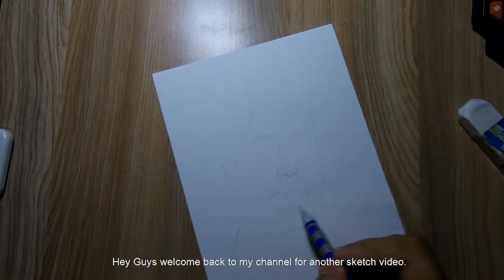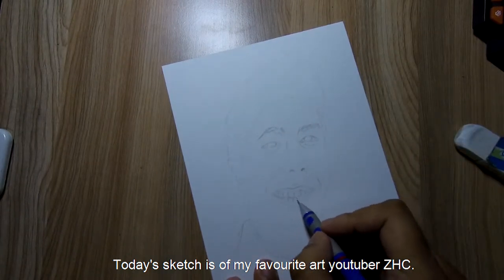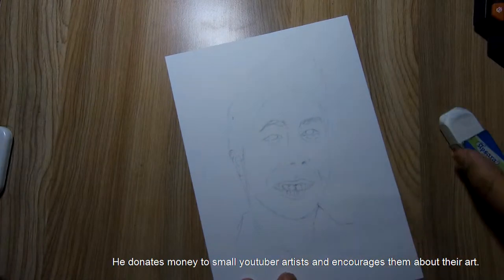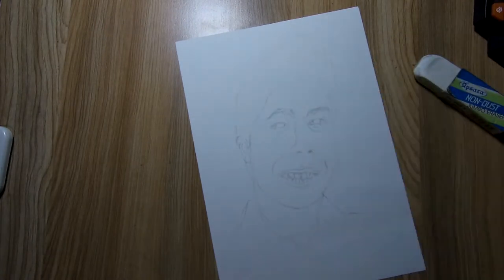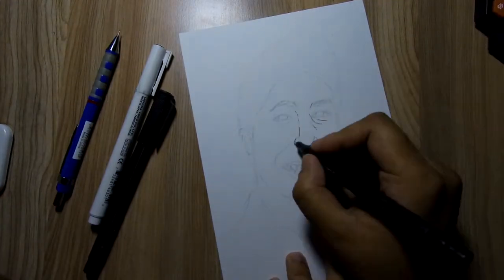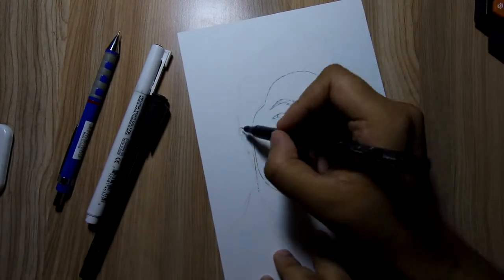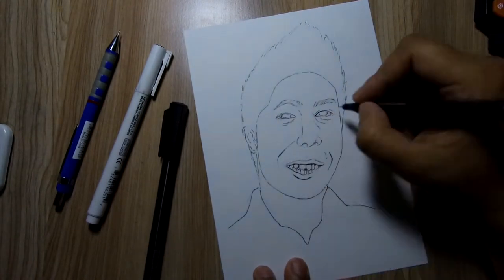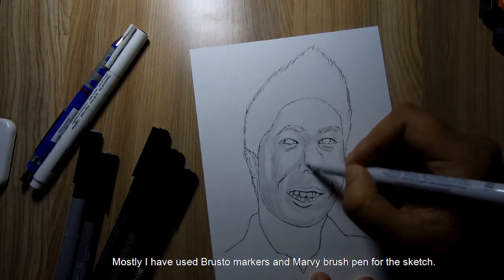Drawing ZHC -- Mr Beast of Drawing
Drawing ZHC one of my favourite youtubers. I have been watching his videos ever since he was 10K subs and now crossed 1 Million. He is a very helpful artist who helps other artists to grow. Here is the link to his channel: